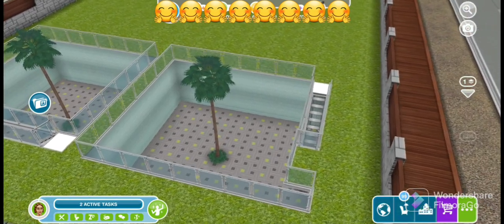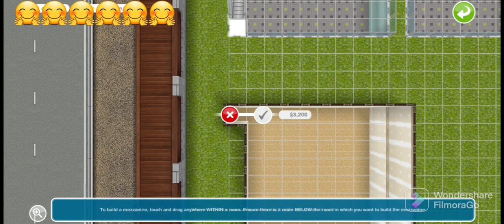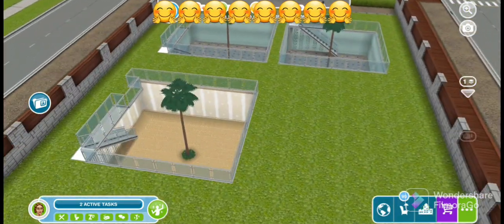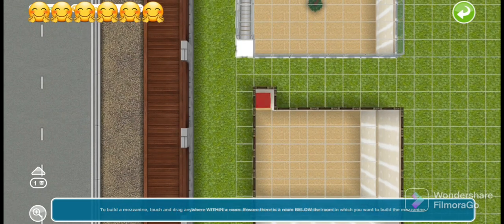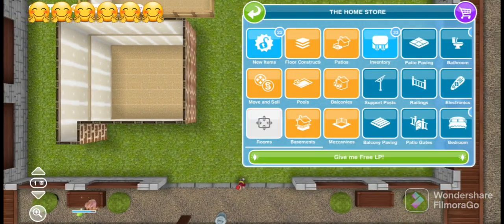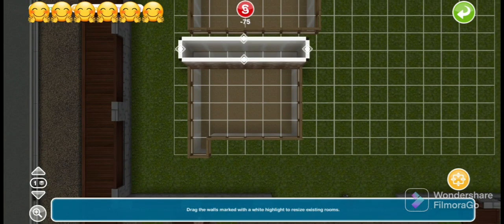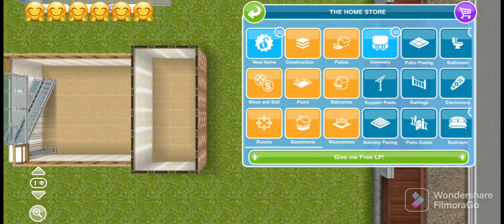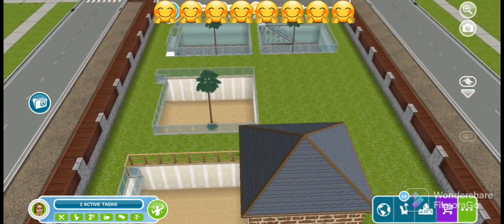SIMS FreePlay|Open Basement Glitch|Shabby Chic Update 2022|SIMantha's FreePlay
The open basement glitch is still working and you may continue to landscape your builds with this added attraction. I also discussed some tips here. 🤗💙